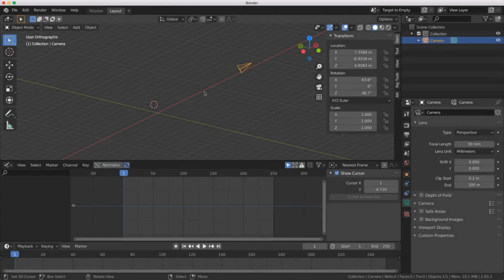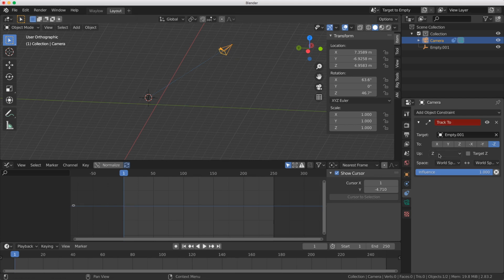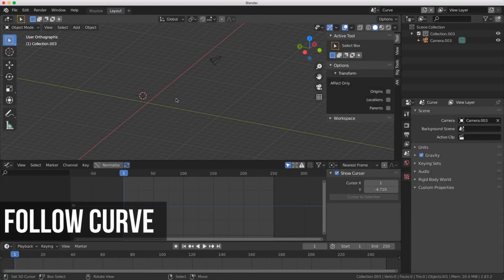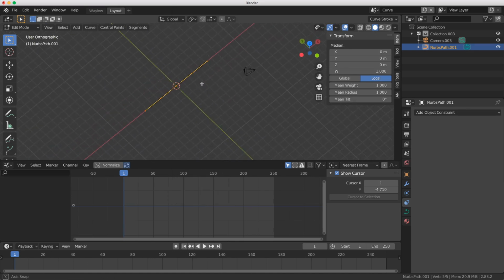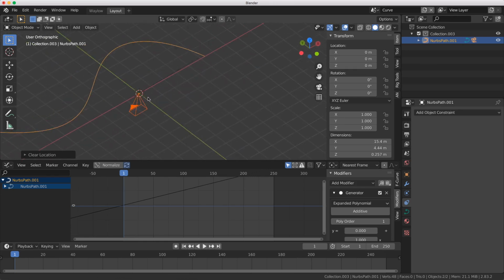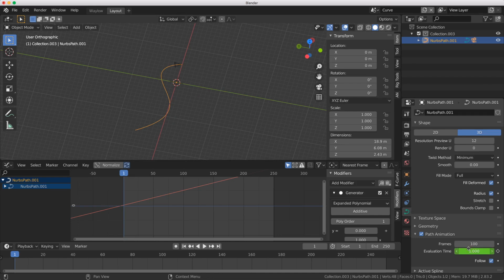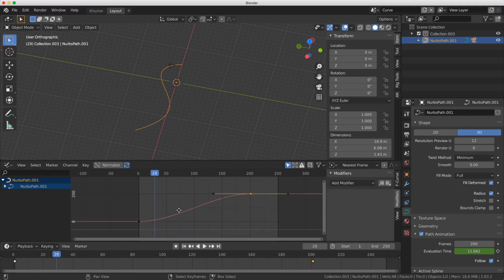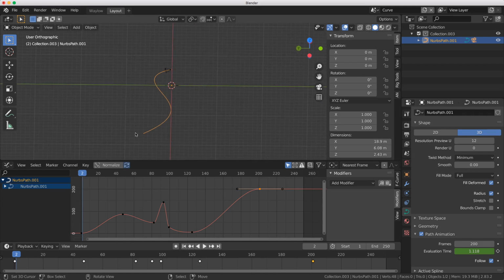4-02. Alternate Camera Rigs